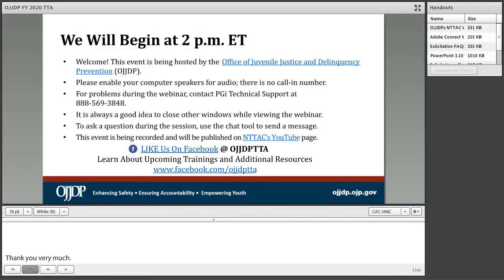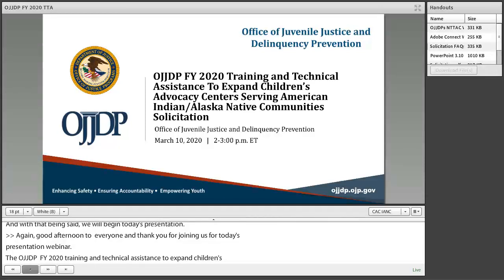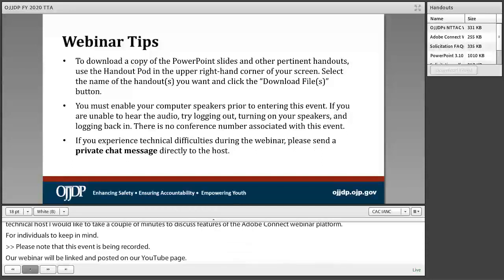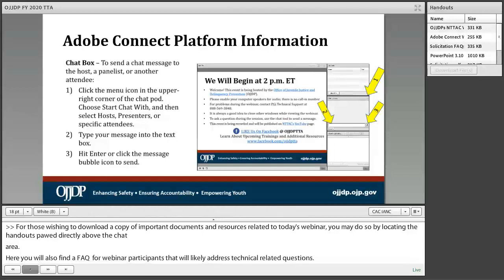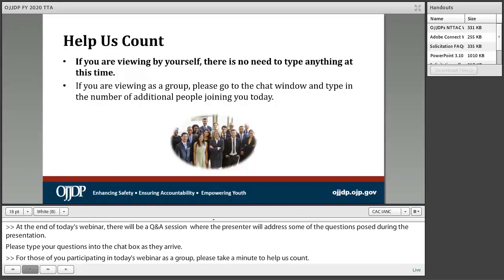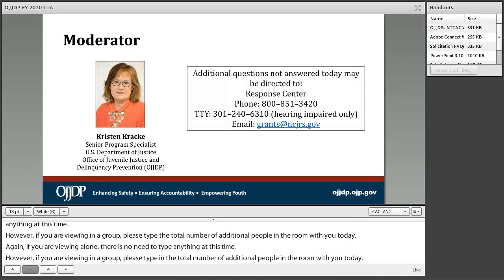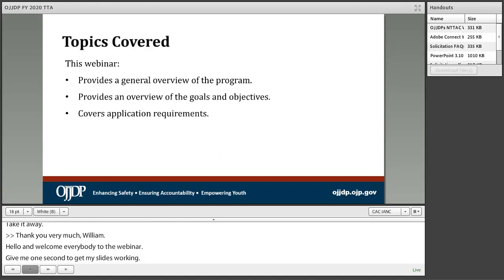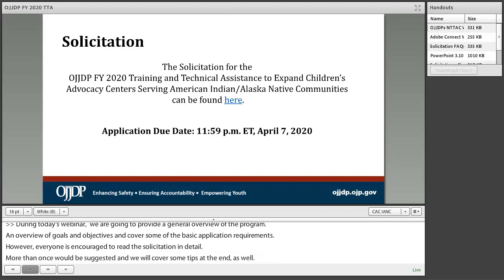OJJDP FY 2020 TTA to Expand CACs Serving American Indian/Alaska Native Communities Webinar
Held on March 10, 2020, the OJJDP FY 2020 Training and Technical Assistance To Expand Children's Advocacy Centers Serving American Indian/Alaska Native Communities Solicitation Webinar will provide a general overview of the OJJDP FY 2020 Training and Technical Assistance To Expand Children's Advocacy Centers Serving American Indian/Alaska Native Communities Solicitation. It will highlight key eligibility and solicitation requirements. It will also identify tools and resources for applicants that will facilitate the application process. Lastly, it will provide an opportunity for applicants to ask questions.

For grant-related questions, please contact the Response Center by phone at 800–851–3420 (TTY: 301–240–6310 for hearing impaired only), or by email at .

To obtain handouts and documents for this video, please contact the OJJDP NTTAC Help Desk at or by phone at .